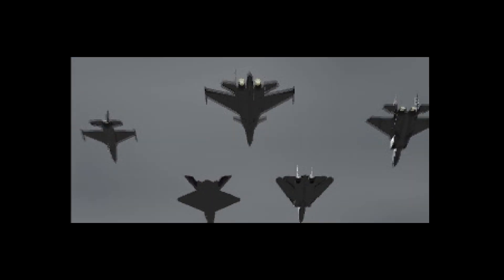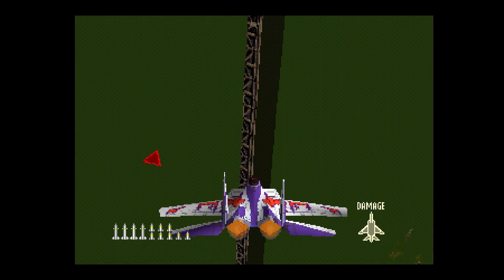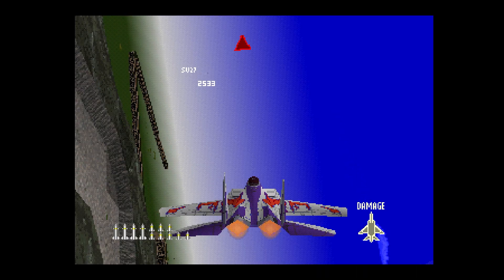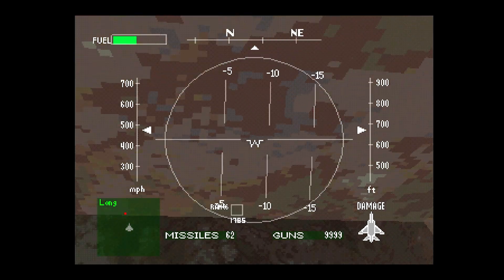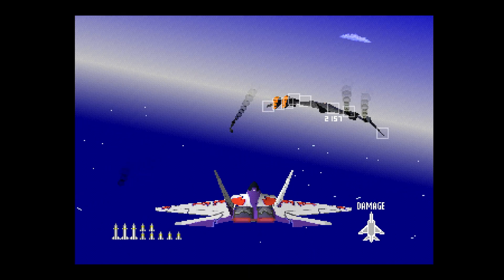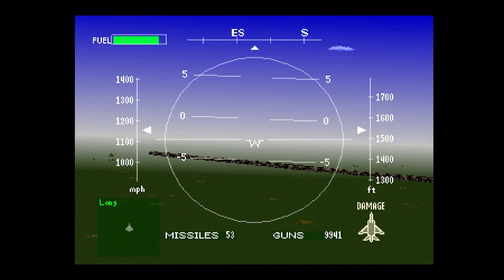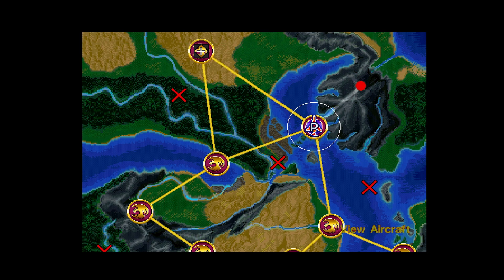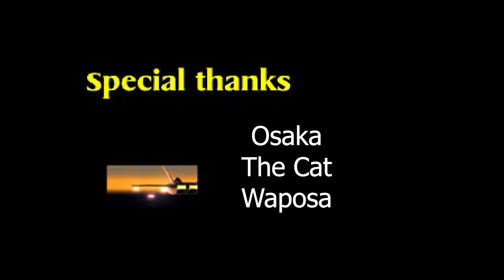Ace Combat: Air Combat is still worth playing. | Gitai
Yo, buddy. Still alive?

I originally planned to do a video on a much larger spin-off game in the series, but here we are.

I read every comment.

Gameplay footage recorded using BEETLE PSX (HW) and MAME.
External material used includes AIR COMBAT 22, for the NAMCO SYSTEM 22.

00:00 Gameplay Feel.
02:40 Larger Scenario Design.
03:44 Gameplay that writes stories.
06:06 Story, or lack thereof.
08:27 Planes are just cool.
09:11 Truly, truly, thank you for watching.